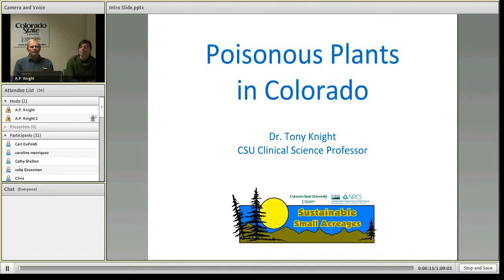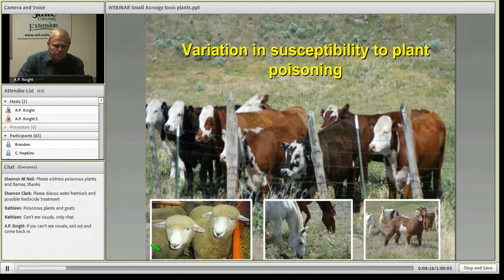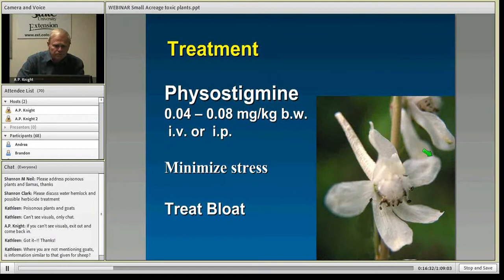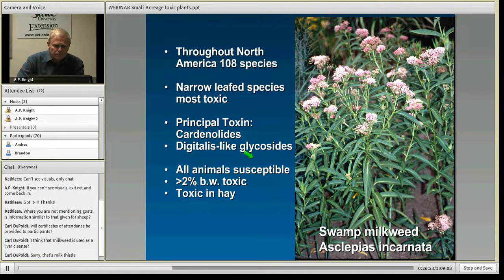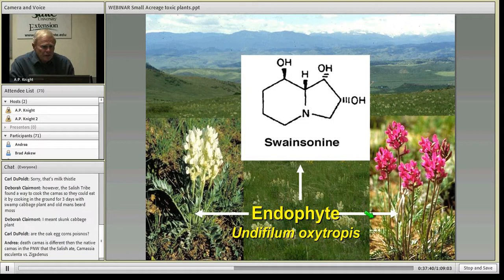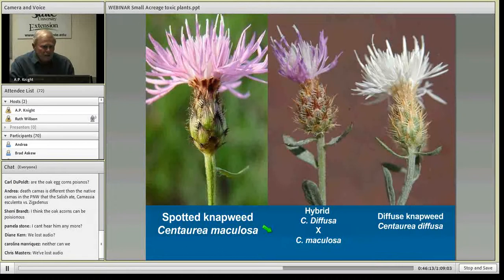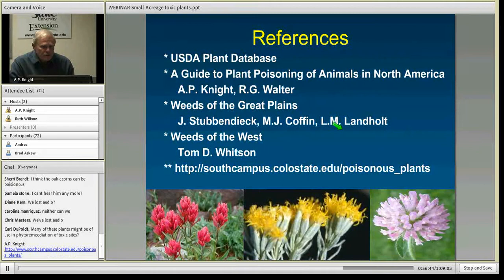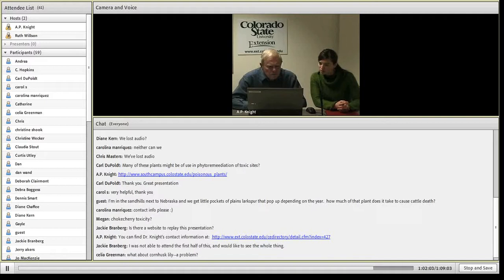Poisonous Plants in Colorado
Dr. Tony Knight, CSU Clinical Science Professor, discusses poisonous plants in Colorado.